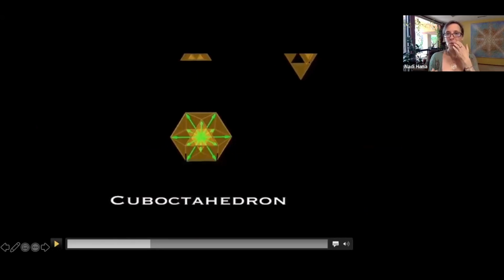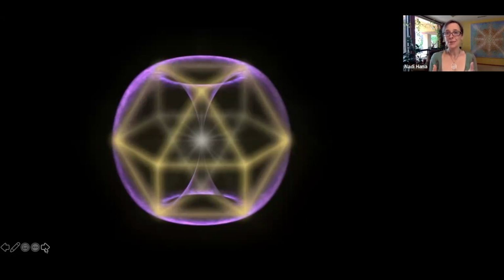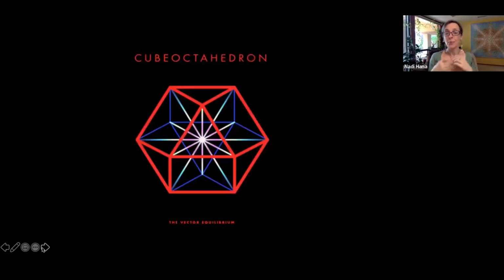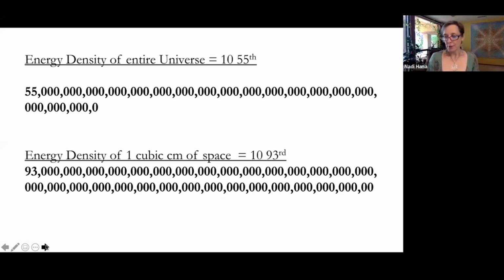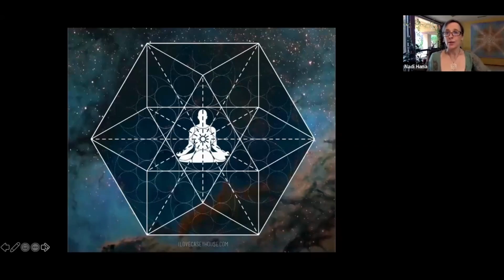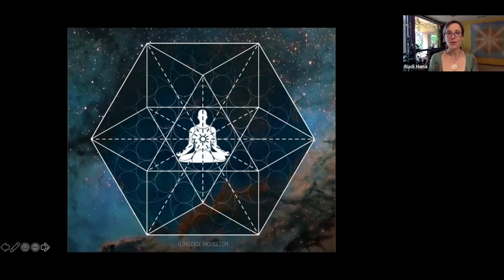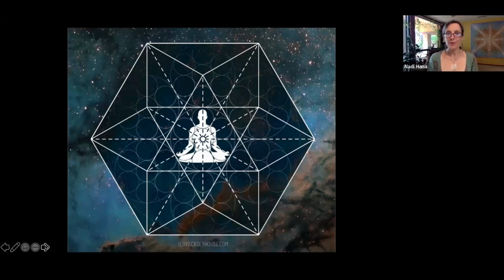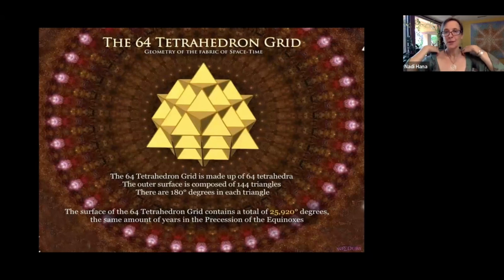Space is Alive Through Sacred Geometry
Nadi Hana shows up the basics of the fundamental of space time and how it connects to Sacred Geometry. All is geometry made manifest.